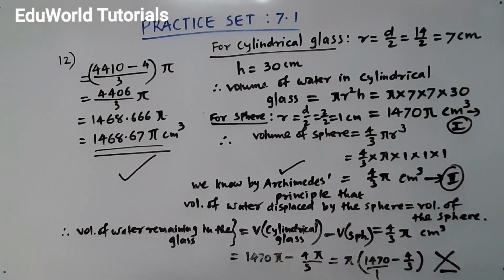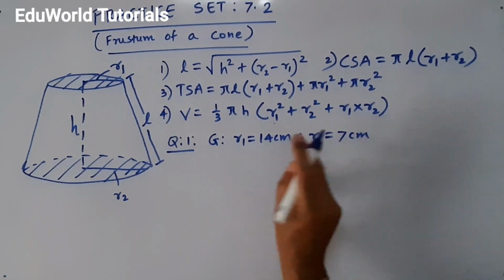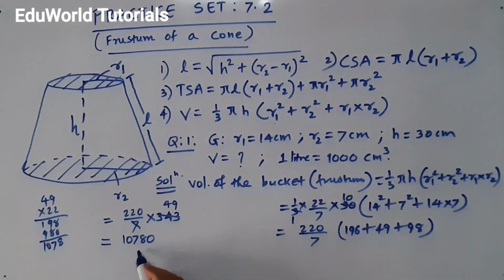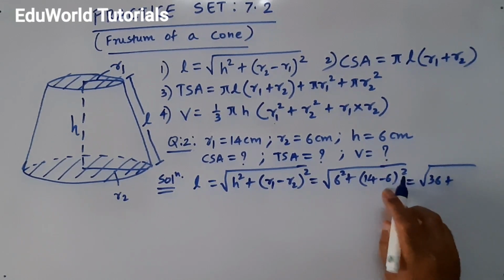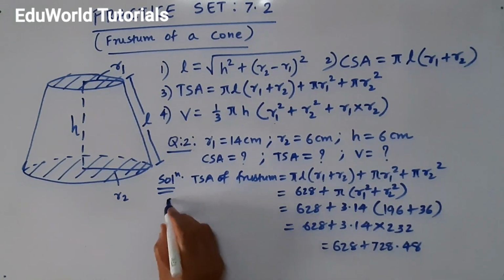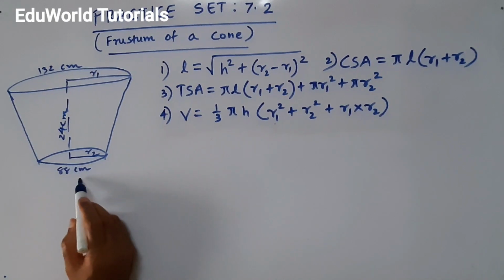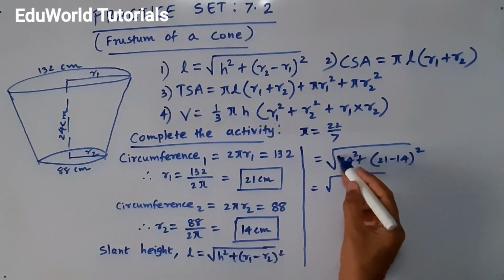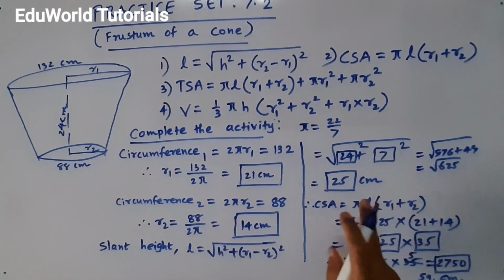L4: Maths II: Ch.7: Mensuration.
Practice Set 7.2 and Homework.